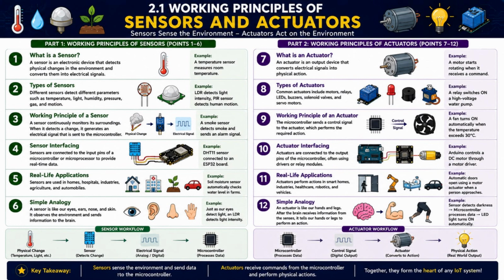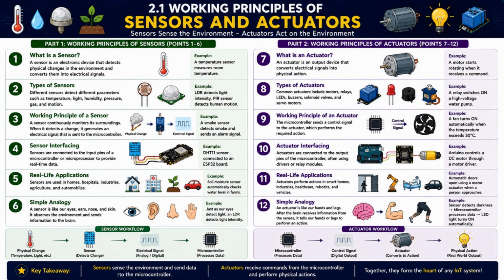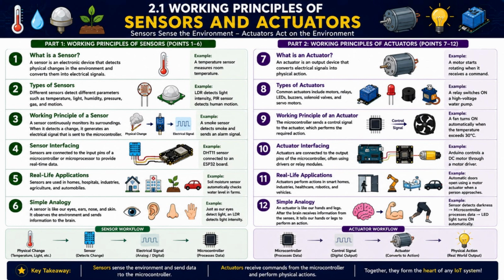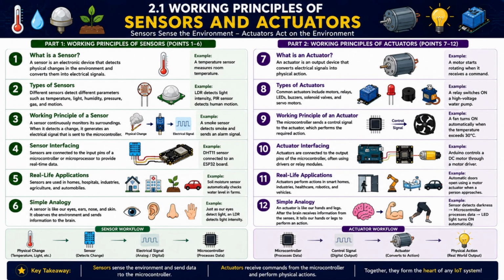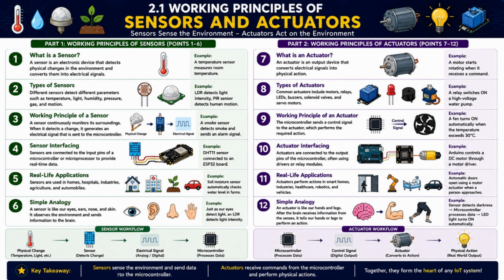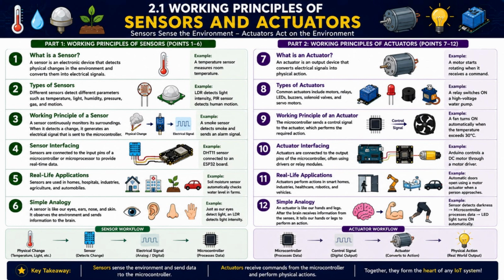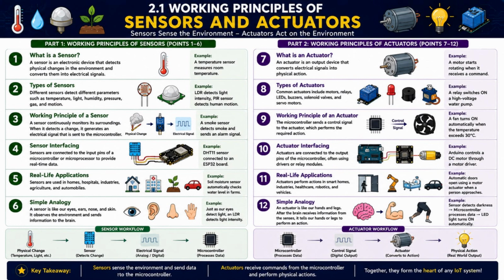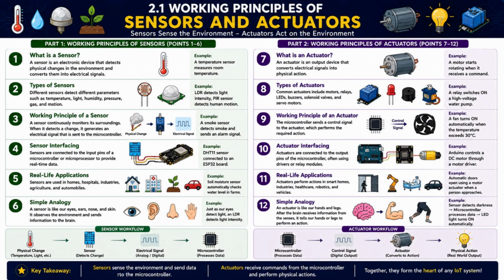2.1 Working Principles of Sensors and Actuators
2.1 Working Principles of Sensors and Actuators

Part 1: Working Principles of Sensors (Points 1–6)
1. What is a Sensor?
A sensor is an electronic device that detects physical changes in the environment and converts them into electrical signals.
Example: A temperature sensor measures room temperature.

2. Types of Sensors
Different sensors detect different parameters such as temperature, light, humidity, pressure, gas, and motion.

Example: LDR detects light intensity, PIR sensor (Passive Infrared.)detects human motion

3. Working Principle of a Sensor

A sensor continuously monitors its surroundings. When it detects a change, it generates an electrical signal that is sent to the microcontroller.
Example: A smoke sensor detects smoke and sends an alarm signal.

4. Sensor Interfacing

Sensors are connected to the input pins of a microcontroller or microprocessor to provide real-time data.

Example: DHT11 sensor connected to an ESP32 board.

5. Real-Life Applications
Sensors are used in homes, hospitals, industries, agriculture, and automobiles.
Example: Soil moisture sensor automatically checks water level in farms.

6. Simple Analogy

A sensor is like our eyes, ears, nose, and skin. It observes the environment and sends information to the brain.

Example: Just as our eyes detect light, an LDR detects light intensity.

Part 2: Working Principles of Actuators (Points 7–12)
7. What is an Actuator?
An actuator is an output device that converts electrical signals into physical action.
Example: A motor starts rotating when it receives a command.

8. Types of Actuators

Common actuators include motors, relays, LEDs, buzzers, solenoid valves, and servo motors.

Example: A relay switches ON a high-voltage water pump.

9. Working Principle of an Actuator

The microcontroller sends a control signal to the actuator, which performs the required action.

Example: A fan turns ON automatically when the room temperature exceeds 30°C.

10. Actuator Interfacing
Actuators are connected to the output pins of the microcontroller, often using drivers or relay modules.

Example: Arduino controls a DC motor through a motor driver.

11. Real-Life Applications

Actuators perform actions in smart homes, industries, healthcare, robotics, and vehicles.

Example: Automatic doors open using a motor actuator when a person approaches.

12. Simple Analogy
An actuator is like our hands and legs. After the brain receives information from the senses, it tells our hands or legs to perform an action. Similarly, after the microcontroller receives sensor data, it commands the actuator to act.
Example: Sensor detects darkness → Microcontroller processes data → LED light turns ON automatically.